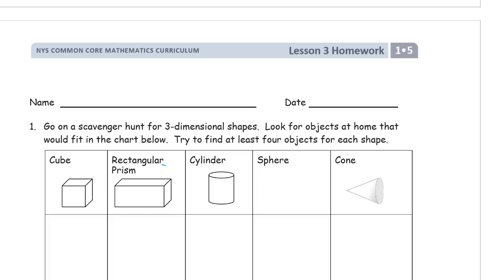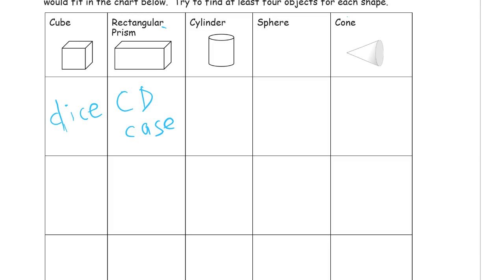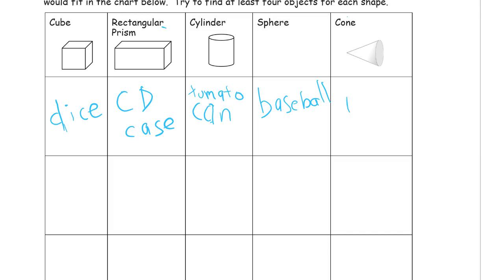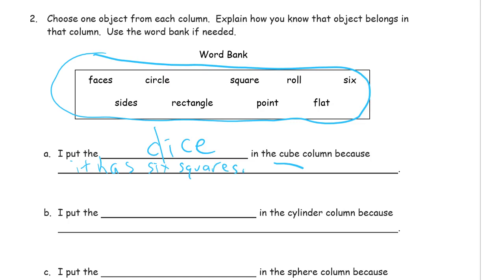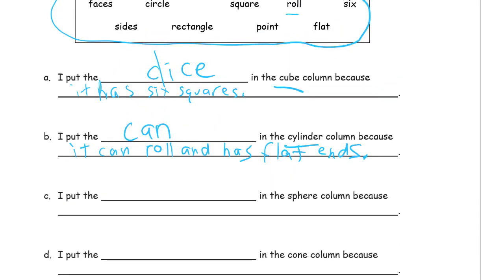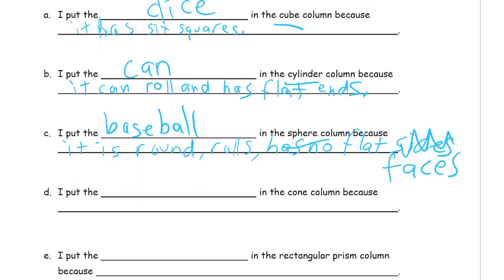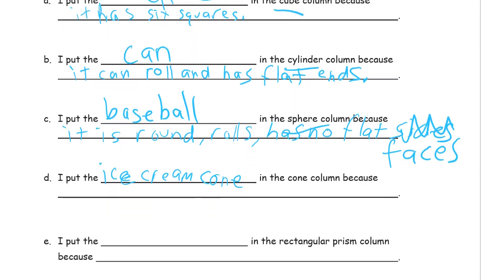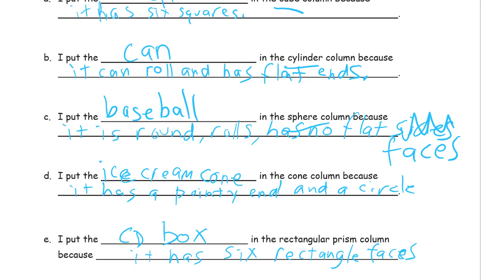lesson 3 homework module 5 grade 1